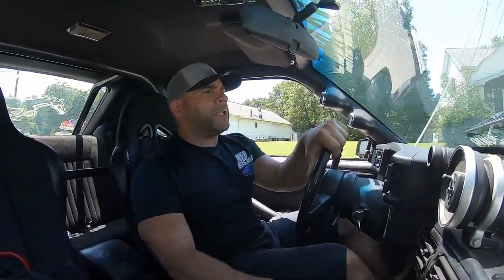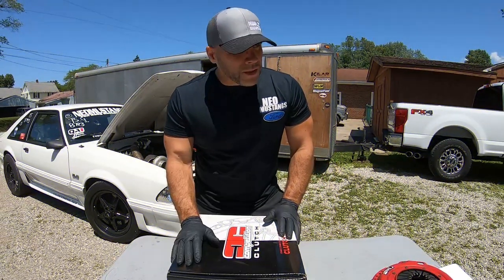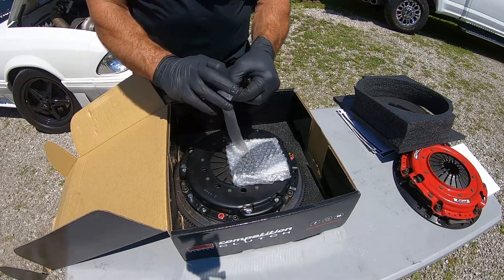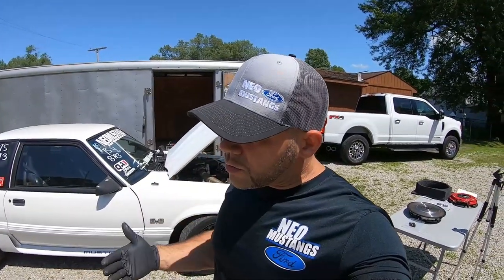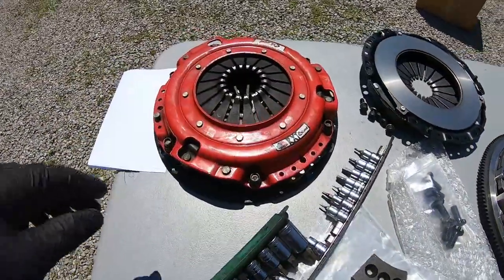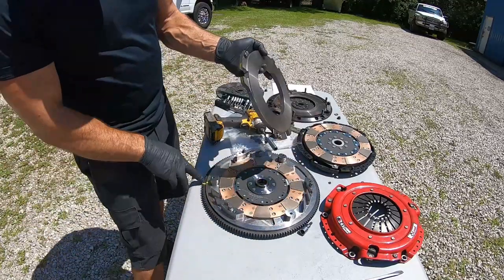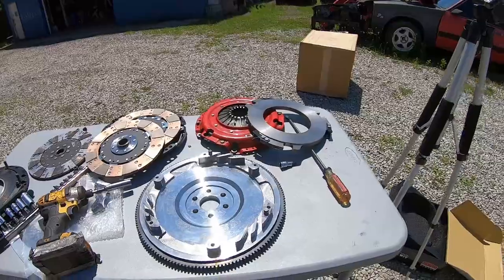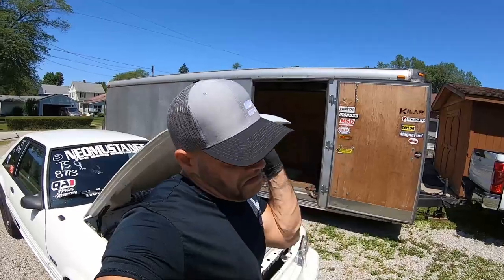Who is Vengeance? New Clutch Sheriff In Town? Review & Unboxing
New to the foxbody domestic clutch game. This is Vengeance Clutch by Competition clutch. This video is to unbox and review this clutch for a fox body 10.5" clutch design. ENJOY!

WELCOME TO JUNGLE. Was played by the cover band Sershen & Zarítskaya
great song!